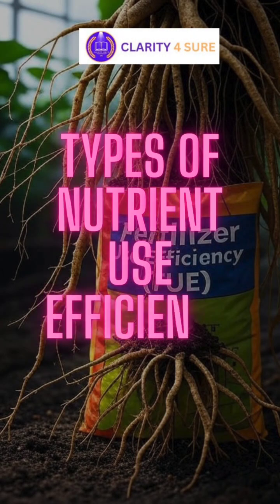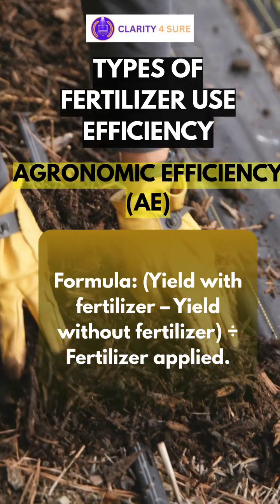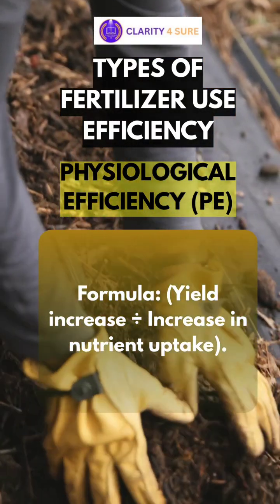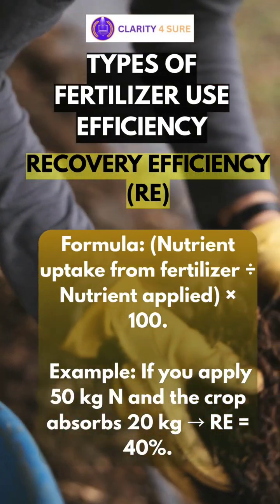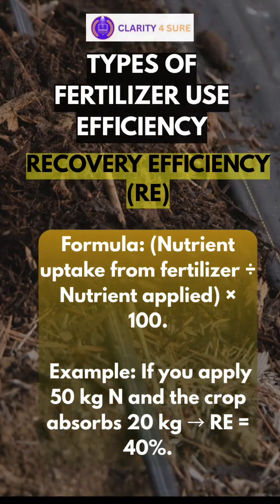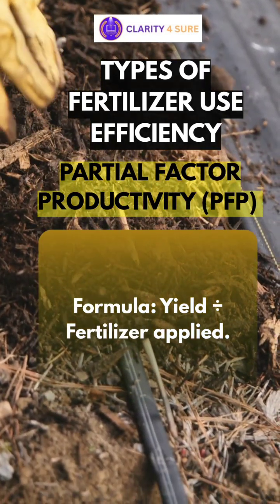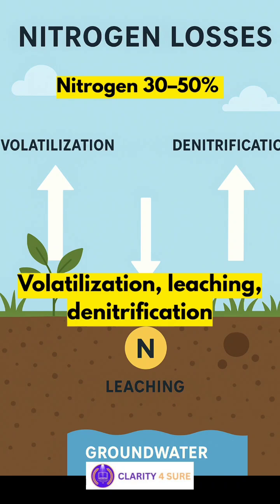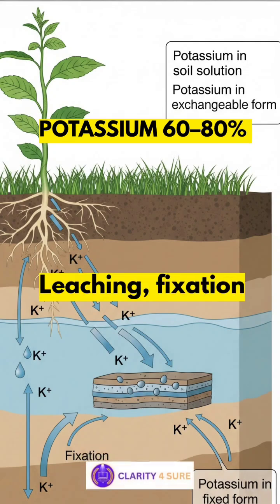Concept of Fertilizer Use Efficiency| FUE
🌱 Fertilizer Use Efficiency (FUE) Made Simple!
In this quick 60-second video, we explain what FUE means in agriculture and cover its key types:
✔️ Agronomic Efficiency (AE)
✔️ Recovery Efficiency (RE)
✔️ Physiological Efficiency (PE)
✔️ Partial Factor Productivity (PFP)

📌 Perfect for IBPS Agriculture Field Officer (AFO) 2025, NABARD Grade A, and other agriculture exams.
💡 Understand FUE to tackle soil fertility & nutrient management questions with confidence!

📚 Clarity for Sure – Learn smart, score high! 🚀
IBPS AFO 2025, IBPS AFO, Fertilizer Use Efficiency, Types of Fertilizer Use Efficiency, Agronomic Efficiency, Recovery Efficiency, Physiological Efficiency, Partial Factor Productivity, Agriculture Exam Preparation, Agriculture Competitive Exams, Clarity for Sure, Agriculture Shorts, Agronomy Concepts, Soil Fertility Management, Nutrient Management, Agriculture MCQs, Agriculture Notes, IBPS AFO Preparation 2025
Explore more: